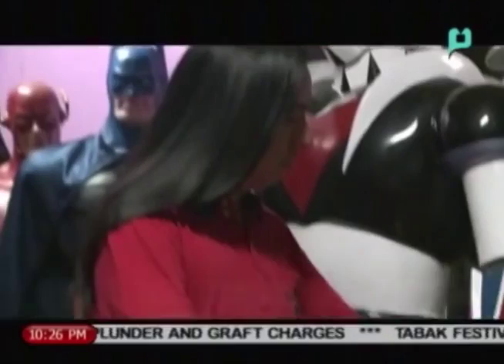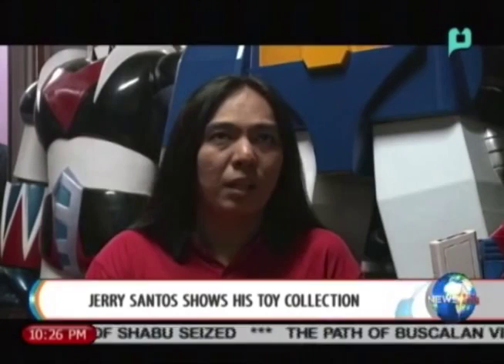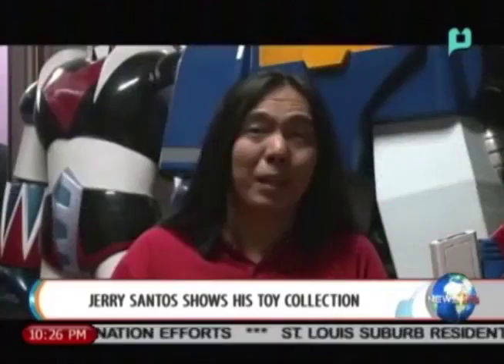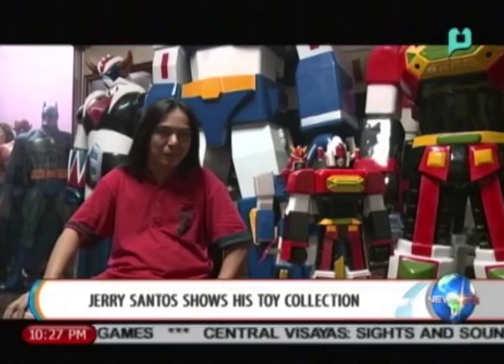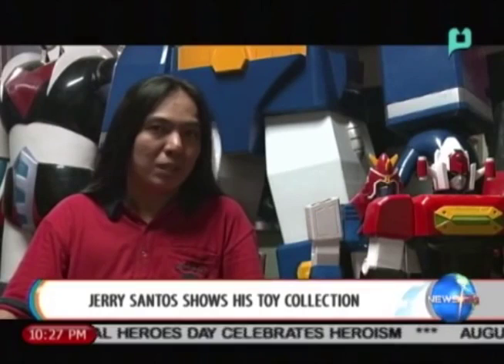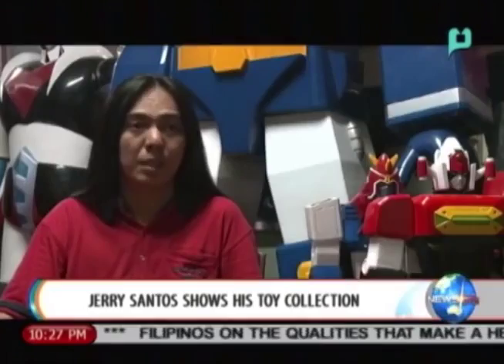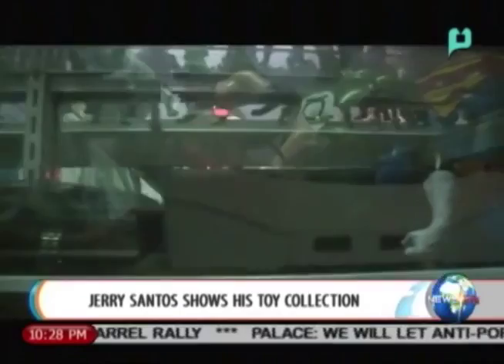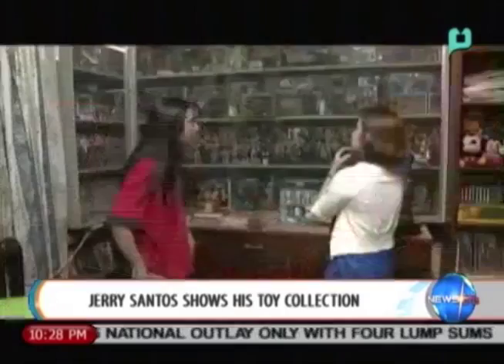Hobby Life Part 2 Jerry Santos shows his toy collection 08 25 14